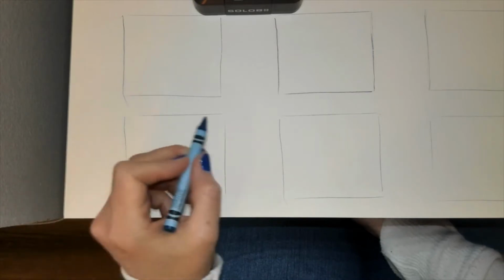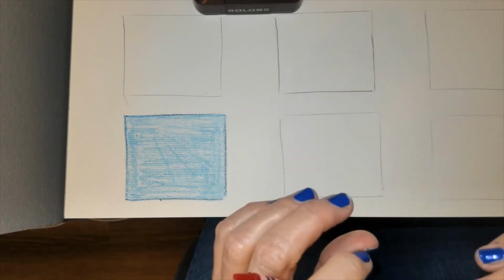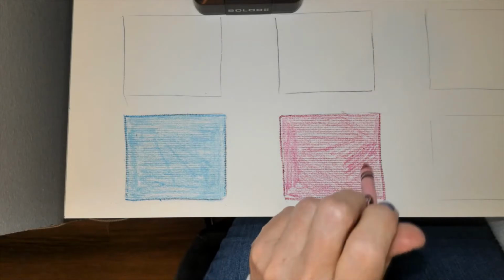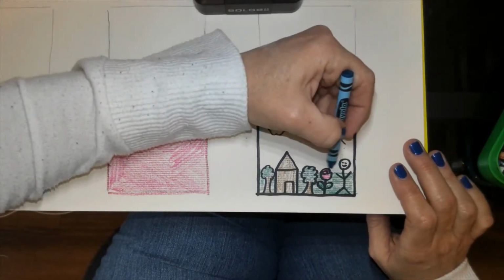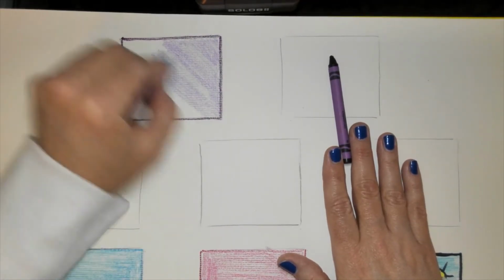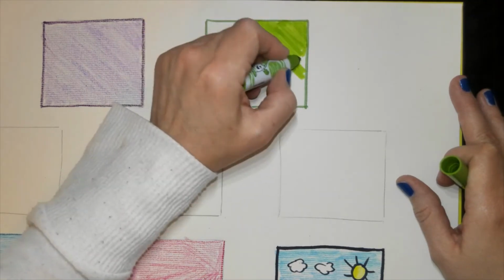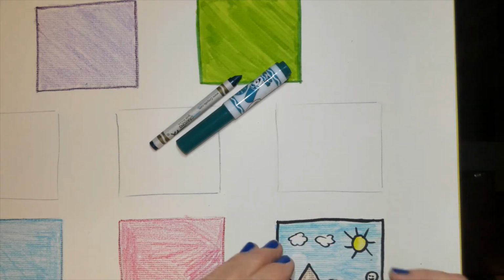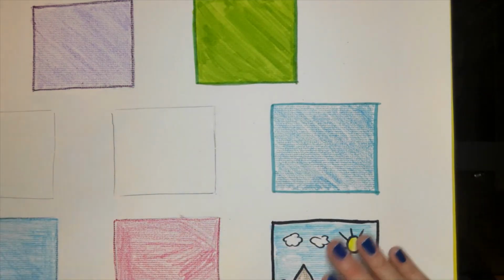Coloring 101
Basic dos and don'ts of coloring.